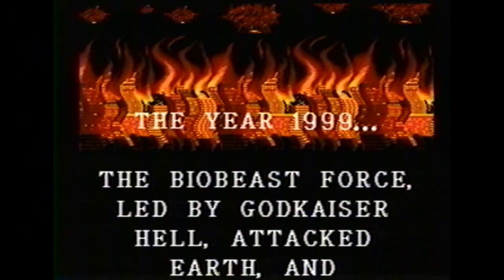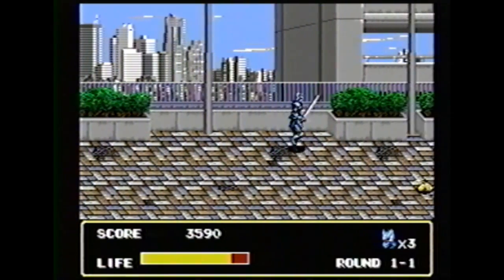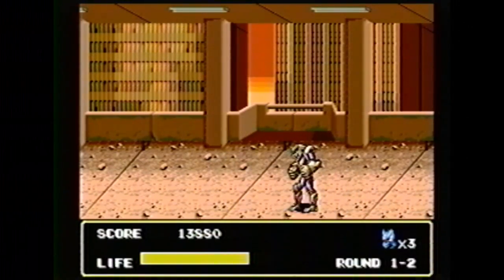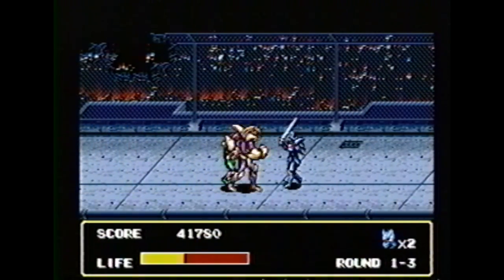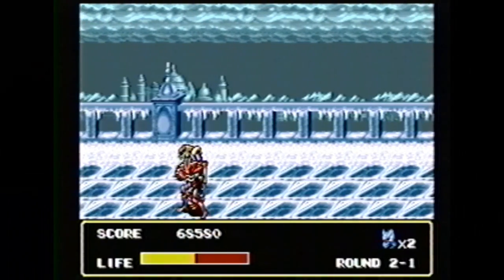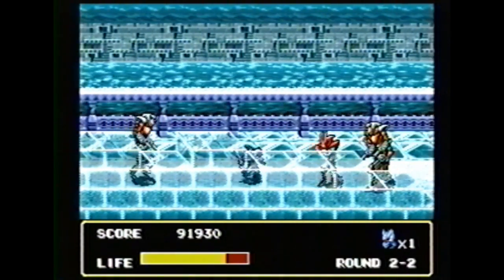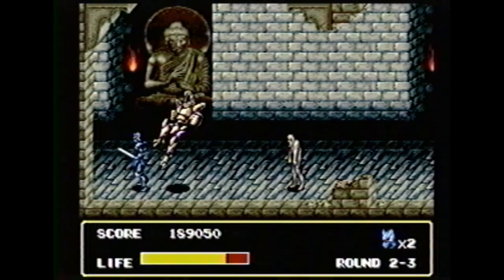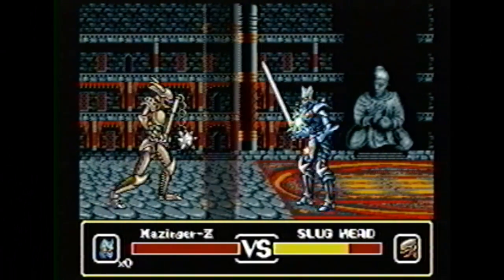Classic Game Room - MAZIN SAGA MUTANT FIGHTER review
Classic Game Room HD reviews MAZIN SAGA MUTANT FIGHTER for the Sega Genesis video game console, aka the Sega Mega Drive.  This Megadrive review shows gameplay footage of Mazin Saga, a unique and creative 2D side scrolling beat 'em up mixed with a 2-D fighting game.  Based on the manga with a similar name, Mazin Saga puts you in control of the walking, ass-kickin' Mazinger-G robotic death machine.  Walk around the year 1999 (even though it is now 2009) and marvel at the post-apocalyptic burned out ruins of the World as you fight evil monsters with goofy names.  This game is interesting in that the 2D side scrolling fighting parts of the game are excellent and play like the Streets of Rage video games or Double Dragon.  The 2D fighting scenes of the game are slow, clumsy and hurt the game greatly.  An interesting find on the 16-bit console for a side scroller action game and perhaps worth a look.  Classic Game Room is the retro review show reviewing Sega Genesis and Megadrive games.  This review is for Mazin Saga on the MD in 16-bit awesomeness.  It would be interesting to see this game remade for the PS3, Xbox 360 or Wii.